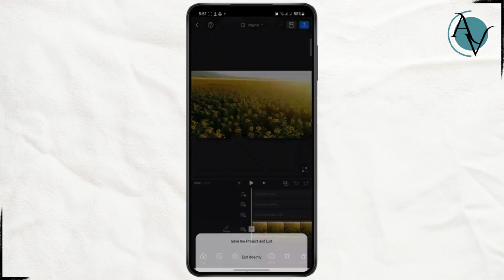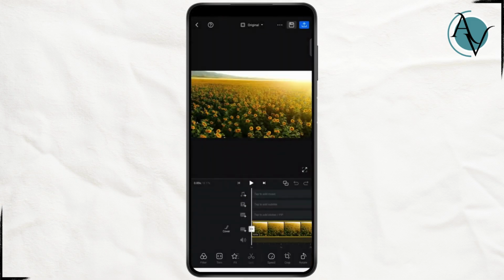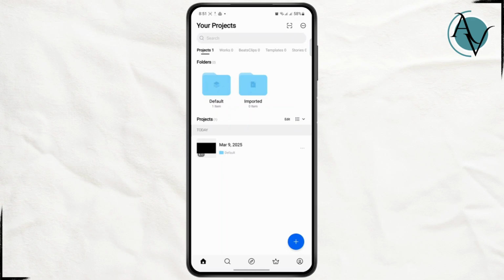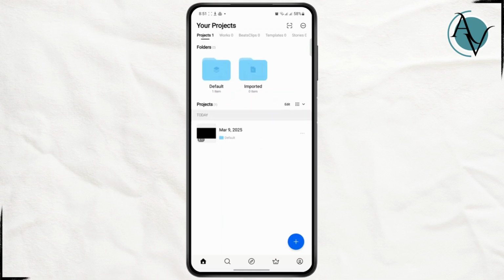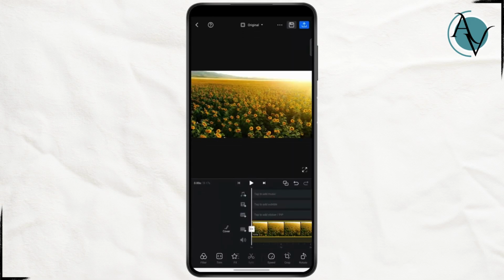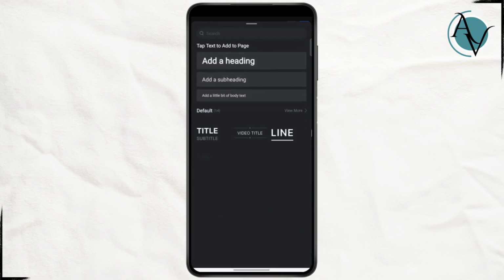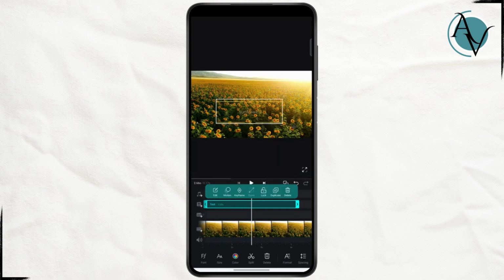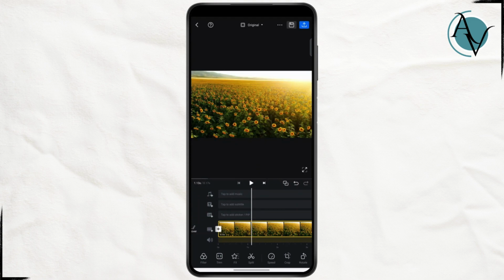How to Remove Text from Video on VN Editor App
Learn how to easily remove text from your video using the VN Editor app in this step-by-step tutorial. Whether you're looking to clean up a video or adjust its content, this video will guide you through the entire process.

In this tutorial, you'll discover how to remove text from a video in the VN Editor app, step by step. You’ll also learn how to make other edits to enhance your videos.

0:20 Step 1: Opening the VN Editor App
0:45 Step 2: Removing the Text from Your Video